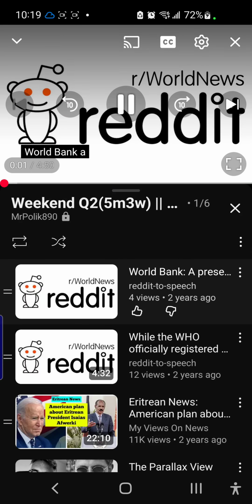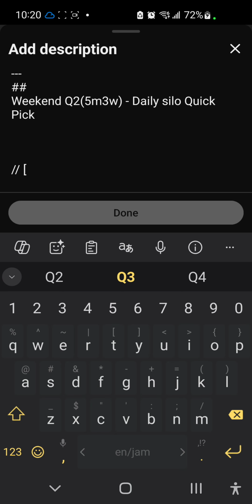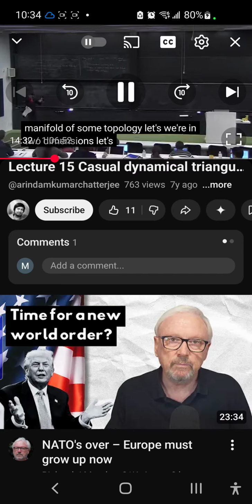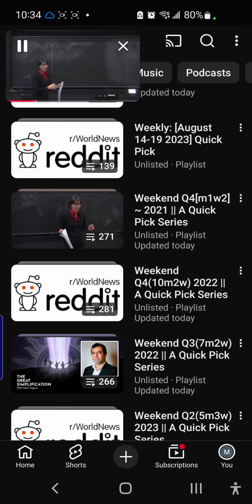Working on Historical Weekend Titling Schema for YouTube Playlists